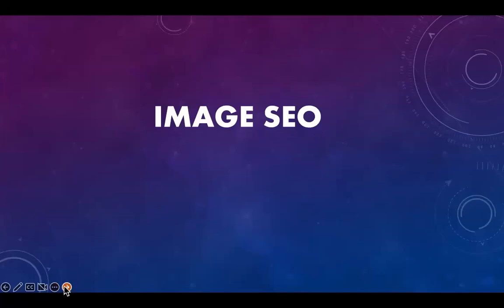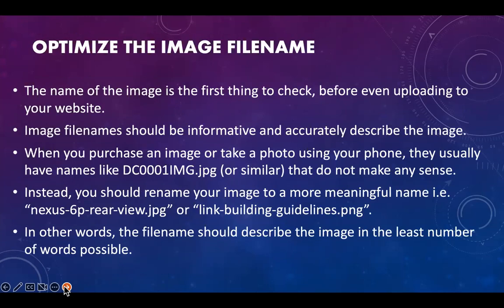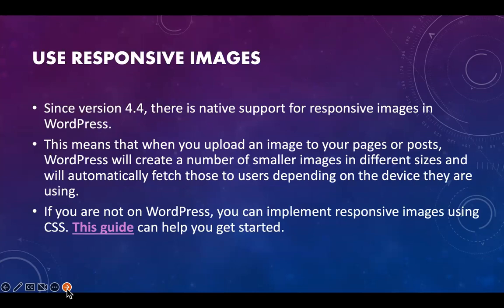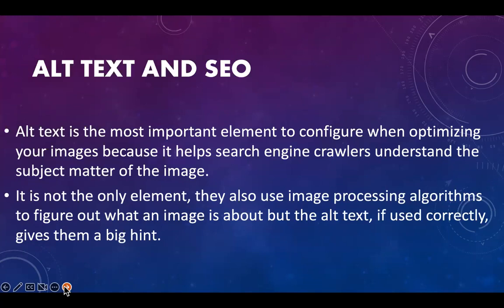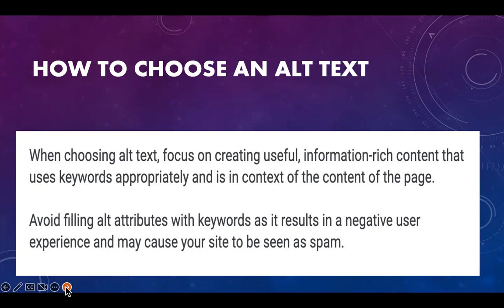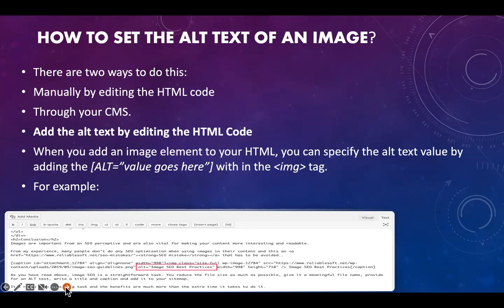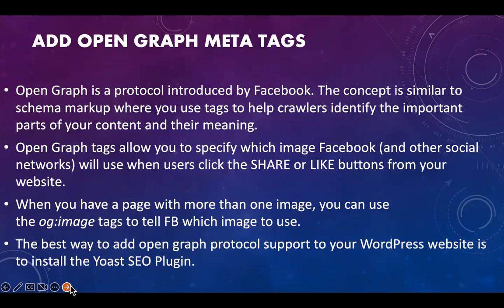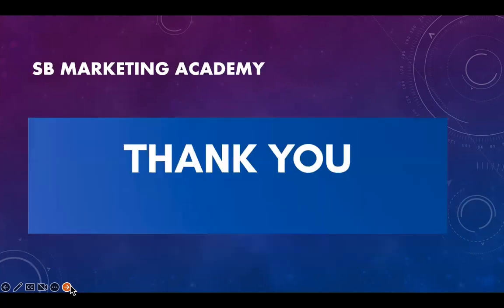Image optimisation and SEO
On this video I present the importance of image optimisation and SEO. How to optimise an image, why is image optimisation good for SEO.